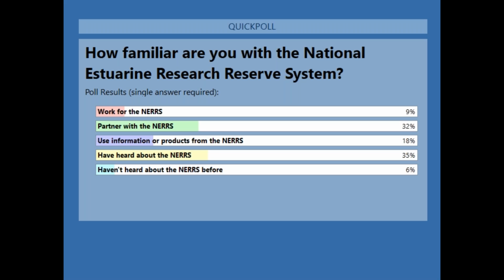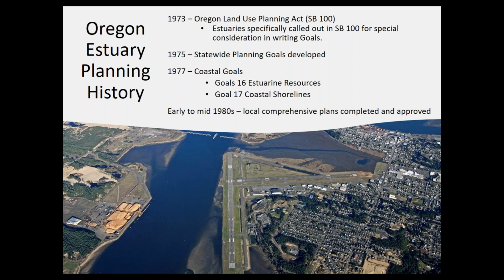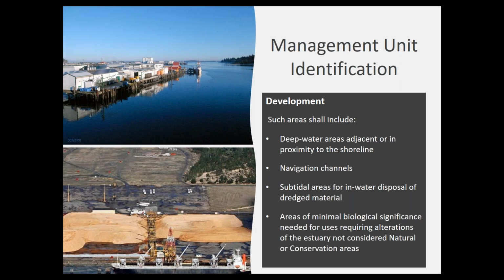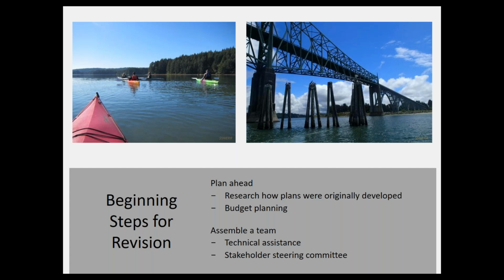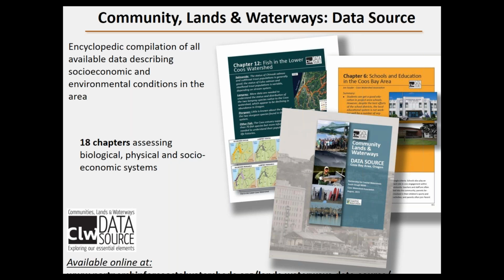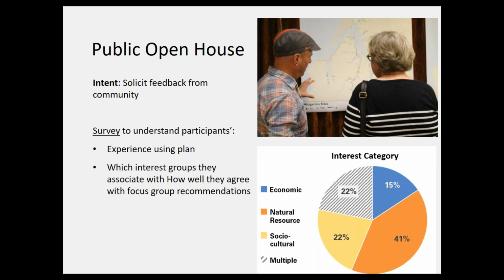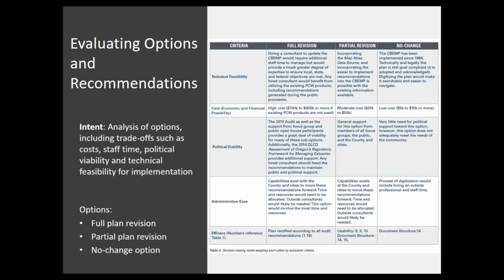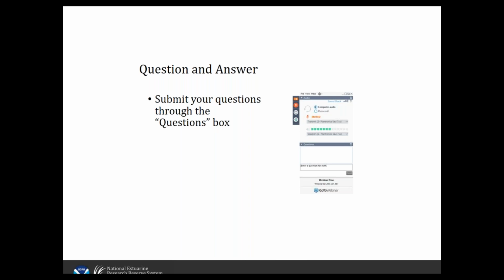Community Collaboration: A Locally Driven Approach to Estuarine Management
In this Collaborative Science for Estuaries webinar, Jenni Schmitt and Jill Rolfe described the collaborative stakeholder engagement process driving an integrated assessment aimed at modernizing coastal land use planning in Oregon, and provided a snapshot of the products and recommendations developed through the process.